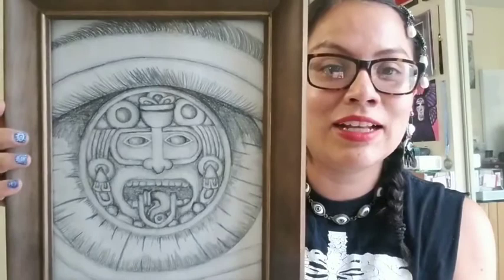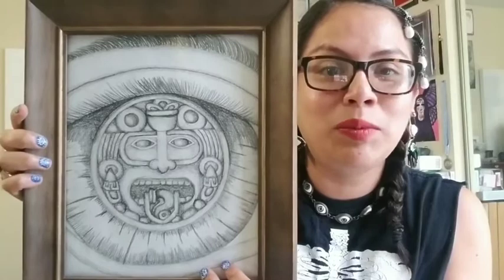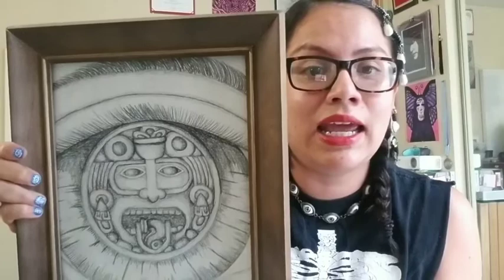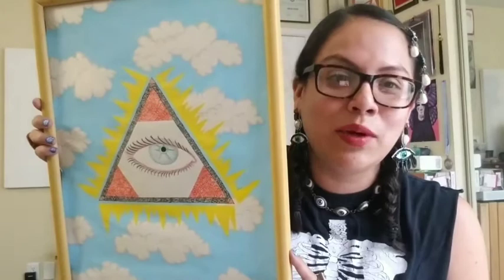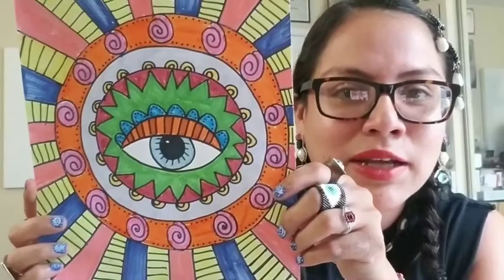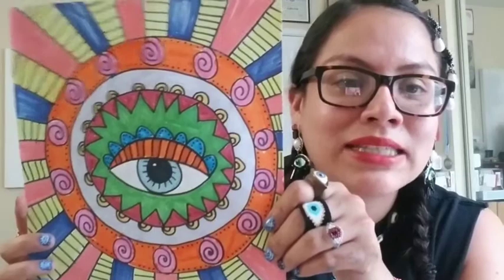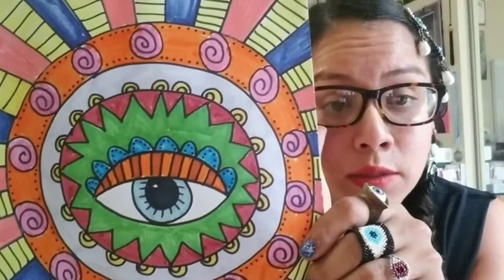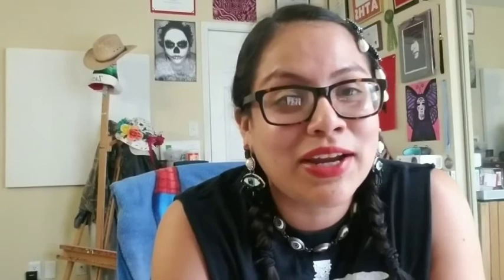Eyes w/ Chicana Artist: Mayra Zamora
In this video, Ms. Z shows off her personal youth art & timelapse video of today's creation.

Follow her on Instagram @MiraMayraArt
For more art videos view @KSpaceArtLab